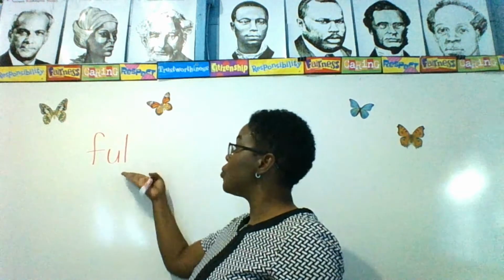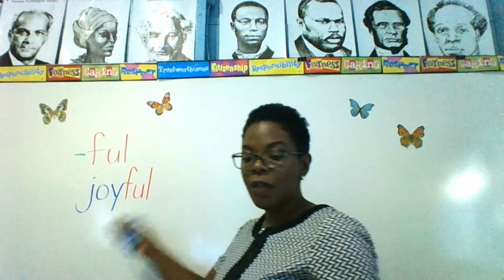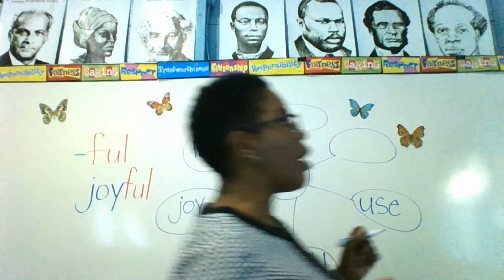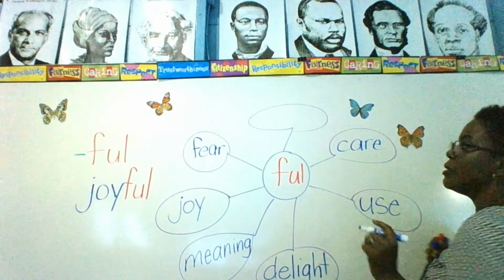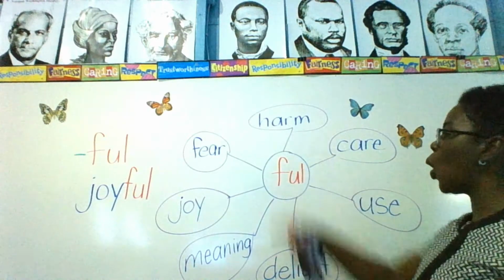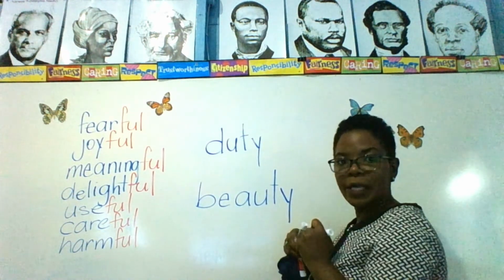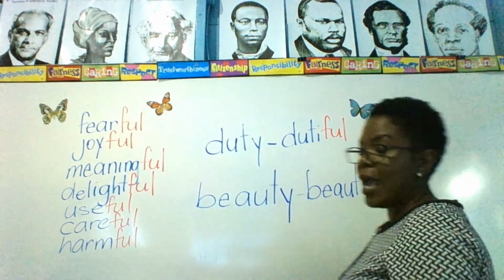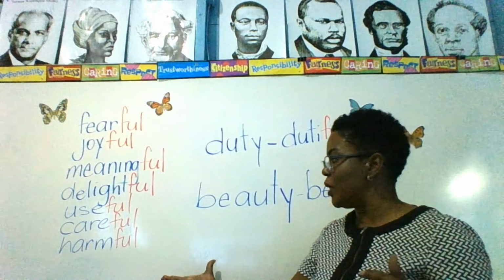The Suffix FUL with Auntie Nats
Come along and master some important phonetic skills to improve fluency in reading, comprehension, spelling and word meaning.